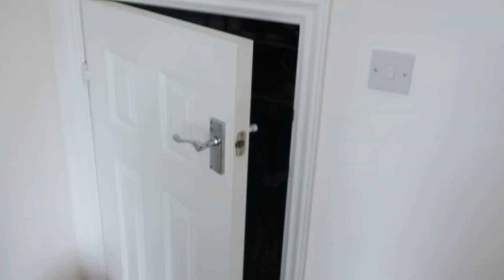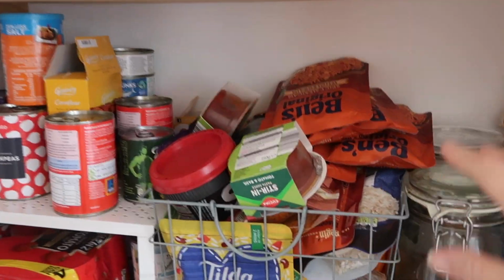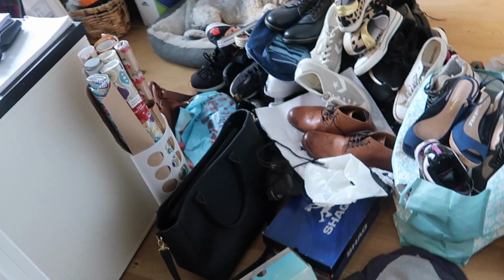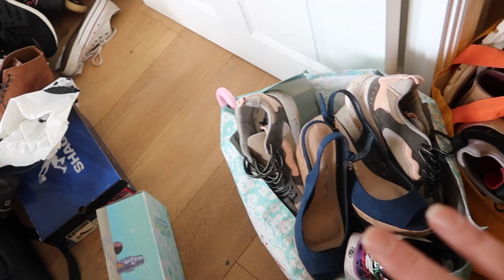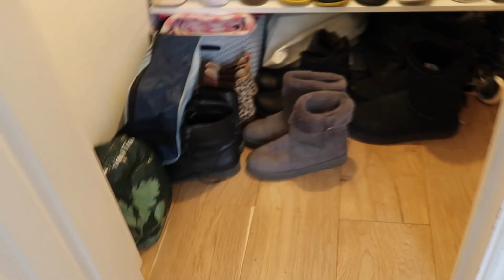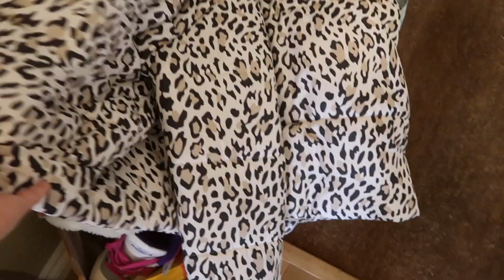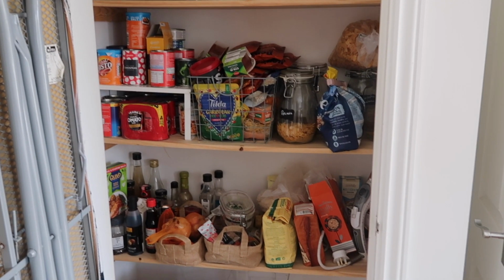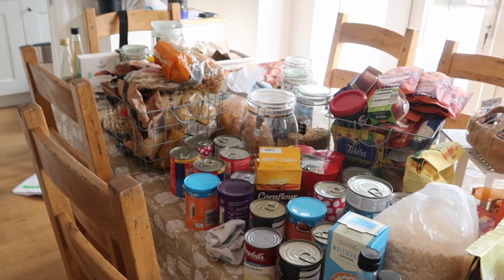CLEAN AND ORGANISE WITH ME | KITCHEN LARDER ORGANISATION | CLARKE LIFE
This week's video is a clean and organise with me!  There were two jobs that I have been putting off for months and I just needed to get done - our under stairs cupboard and our kitchen larder organisation.  Get motivated as I clean, sort and organise!

My equipment:
Handheld Tripod*
Small Ringlight*
Action Camera*